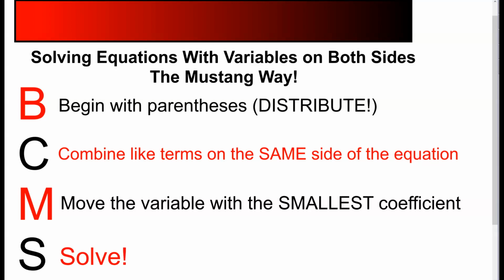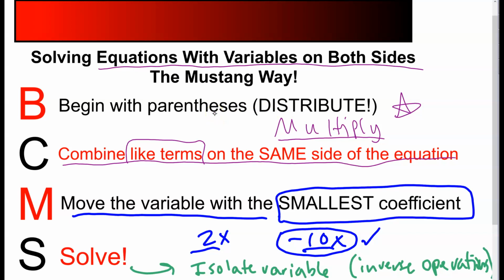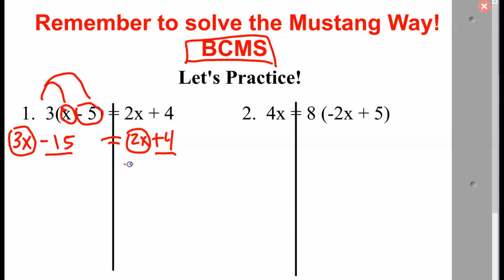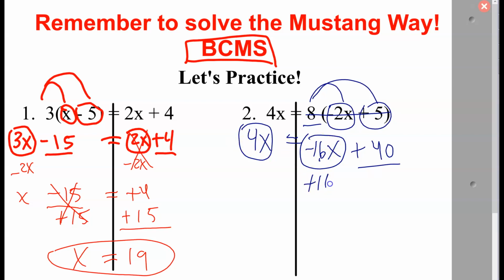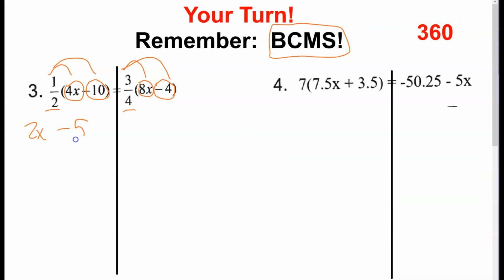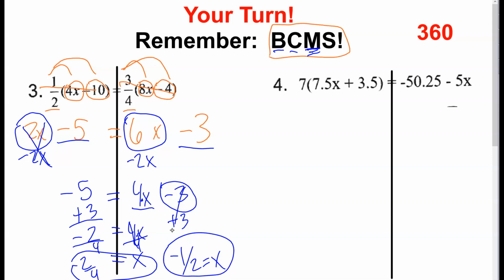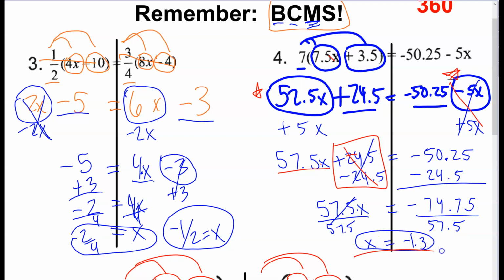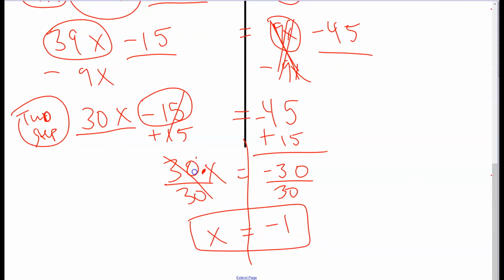Solving Equations with Variables on Both Sides (Mustang Way)